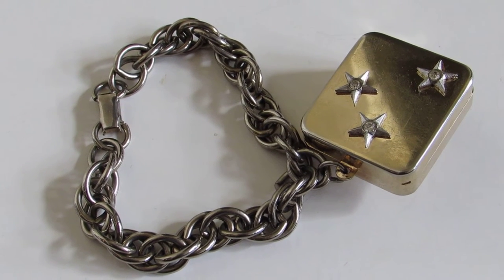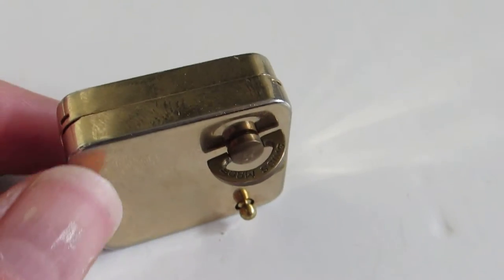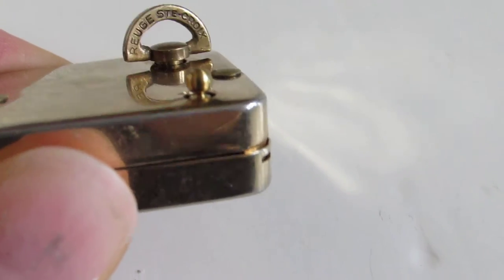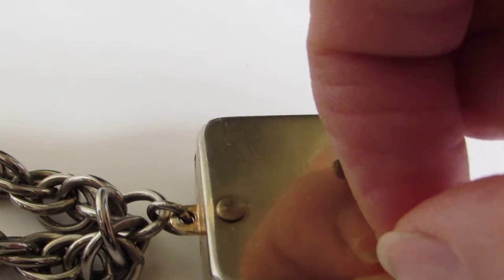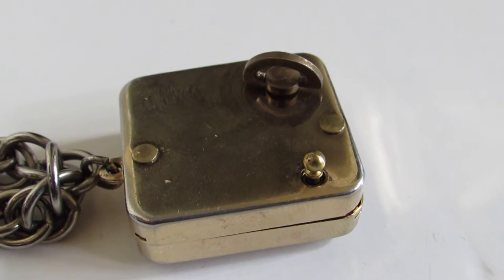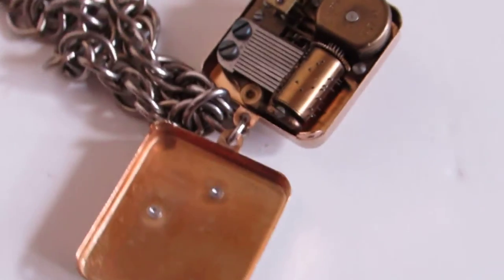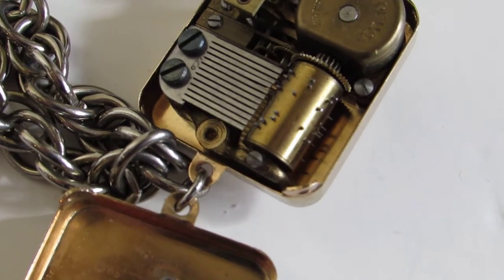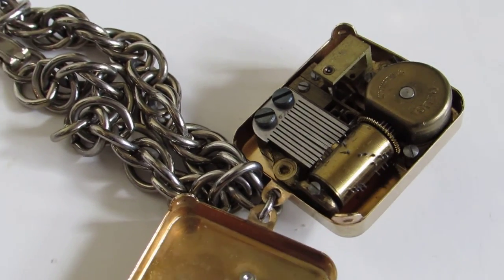Vintage Ruge Ste-Croix Music Box Charm